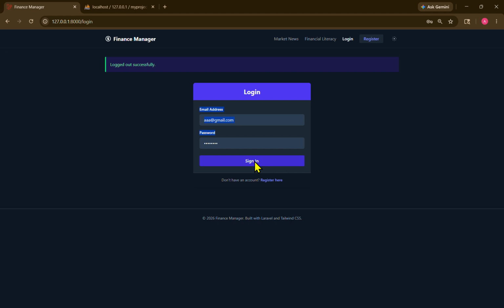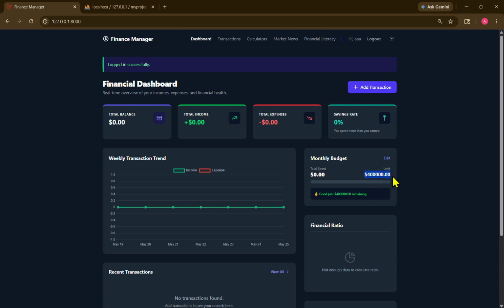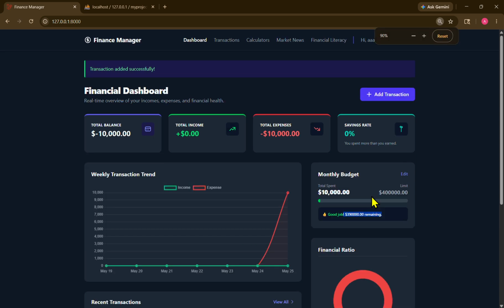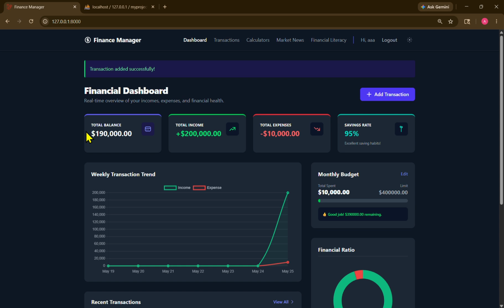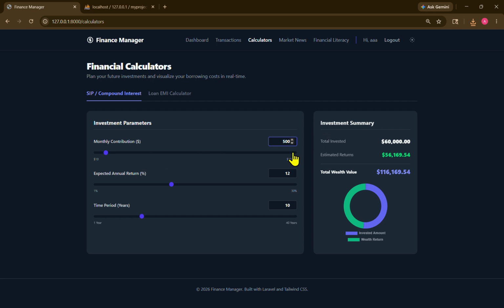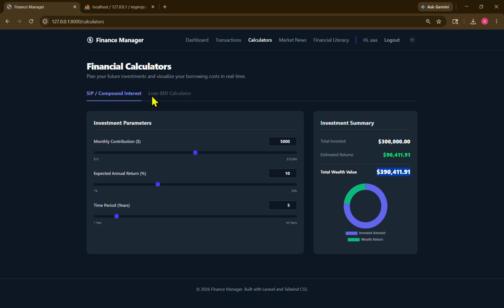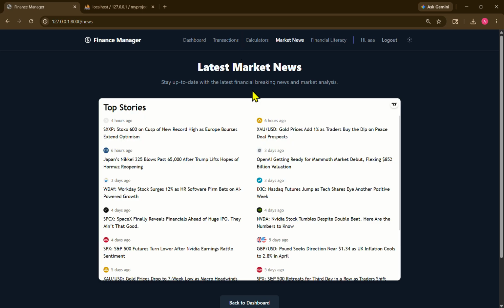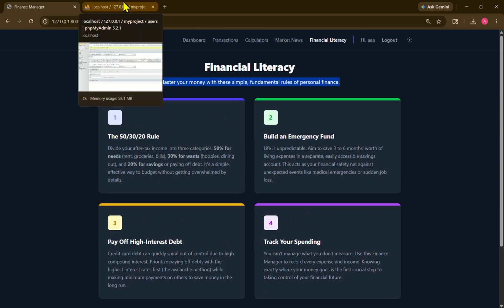Finance Dashboard Project using Laravel | Expense Tracker & Budget Planner with Chart.js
Finance Dashboard Project using Laravel, Tailwind CSS, MySQL, and Chart.js.

This project helps users manage income, expenses, savings, and monthly budgets through an interactive and modern dashboard.

✨ Features:

Financial Dashboard
Income & Expense Management (CRUD)
Dynamic Budget Planner
CSV Export Feature
Interactive Charts using Chart.js
Real-Time Financial News using TradingView API

🛠️ Technologies Used:

Laravel
PHP
MySQL
Tailwind CSS
Chart.js
TradingView Widget API
Vite
XAMPP

📊 Charts Included:

7-Day Income & Expense Trend Chart
Doughnut Chart
Dynamic Progress Bars

📌 Perfect for:

Mini Projects
Laravel Practice
Web Development Learning